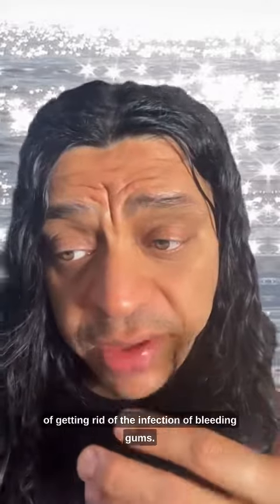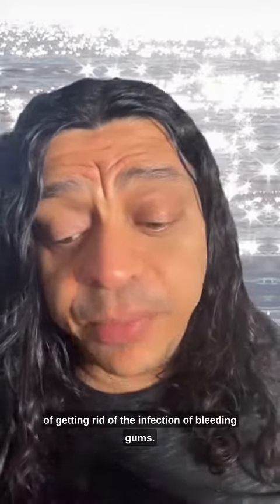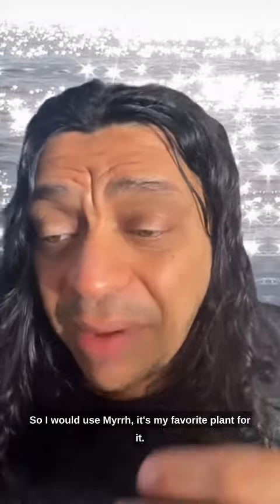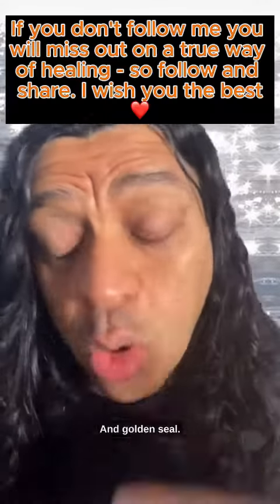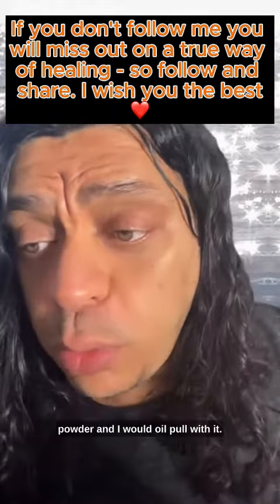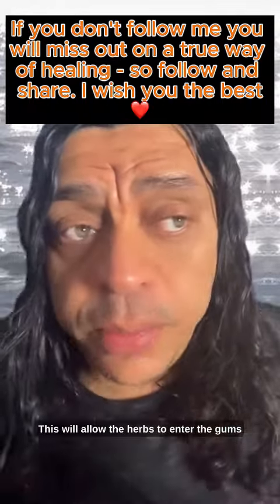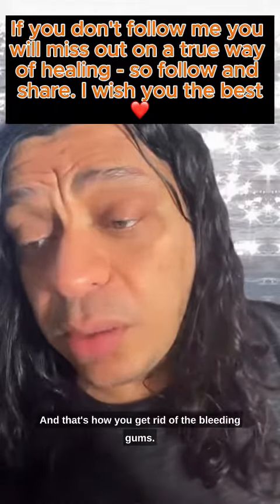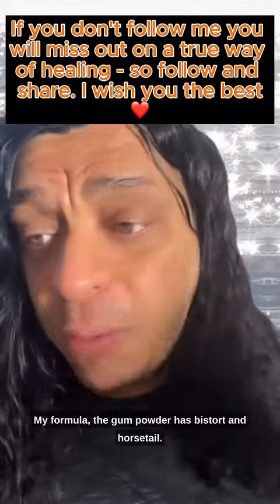addressing bleeding gums 🩸⚠️